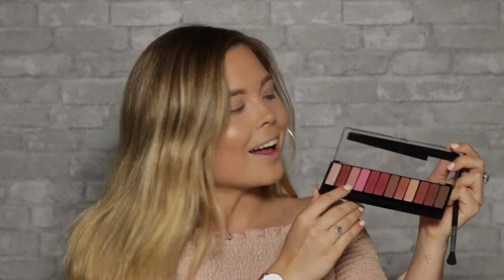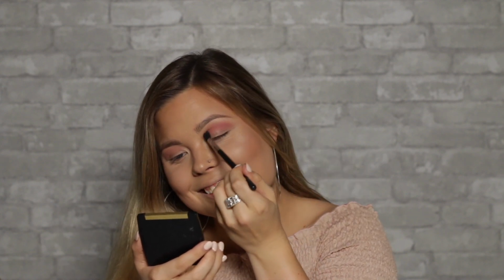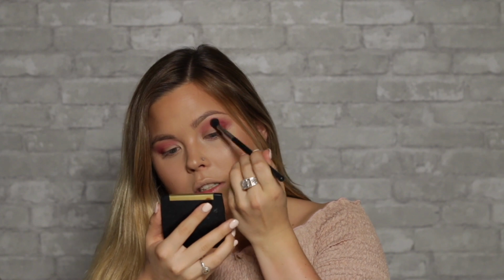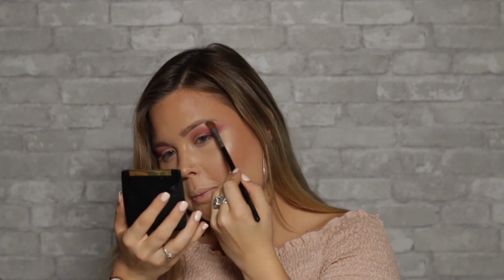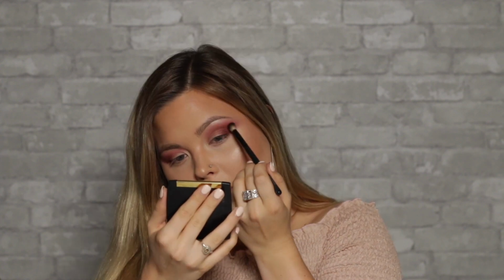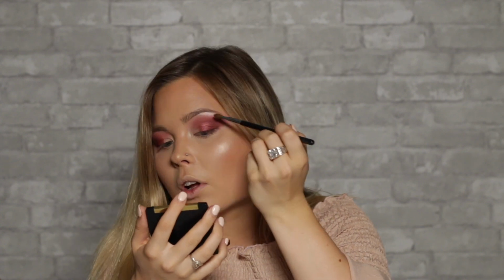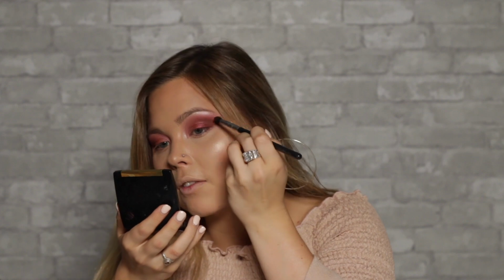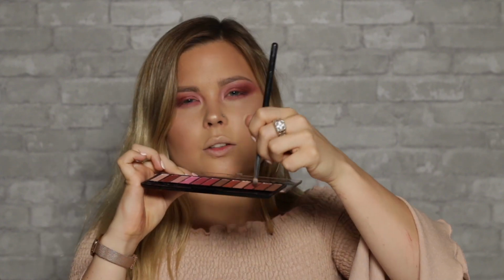Drugstore Fall Makeup Tutorial: Rimmel London Stay Satin Collection Full Lip Swatch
Drugstore Rimmel London New Stay Satin Collection with Fall Makeup Tutorial

♡ P R O D U C T S  F E A T U R E D ♡

Rimmel Lasting Finish Breathable Primer

Rimmel Lasting Finish Breathable Foundation in Light Nude

Rimmel Lasting Finish Breathable Concealer

Rimmel Insta Duo Contour Stick

Rimmel x Kate Blush Bronzer Highlight Trio

Rimmel Match Perfection Loose Powder

Rimmel Brow This Way Eyebrow Sculpting Kit

Rimmel Magnifeyes Crimson Eyeshadow Palette

Rimmel Blush

Rimmel Brow This Way Gel with Argan Oil

Rimmel Wonder’fully Real Mascara

Rimmel Stay Satin Liquid Lipstick in Have a Cow

Rimmel Insta Fix & Go Setting Spray

I am a 23 year old freelance makeup artist from Toronto, ON. I look at life like a collection of experiences and I want to get the very most out of my life. I love to laugh and have fun and be silly but also to reflect and become better acquainted with myself. I know my life is destined for big things so I am here to put that energy out into the universe. I am here to share my passions of makeup, hair, beauty, fashion, DIY and lifestyle with you! Let’s have some fun, lets stay smiling and lets get glam! Xoxo